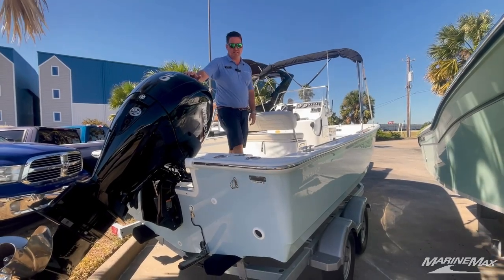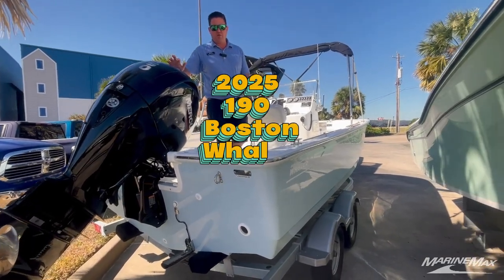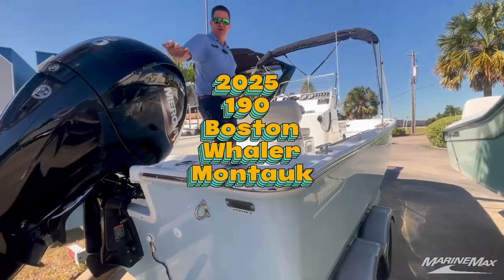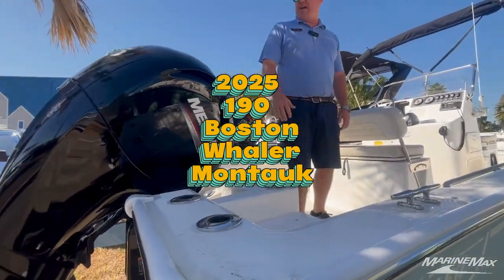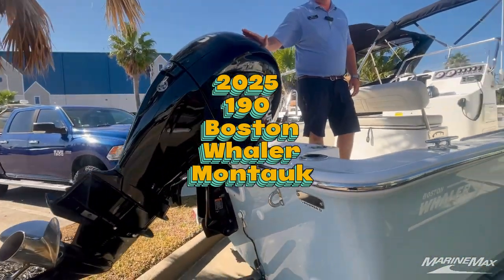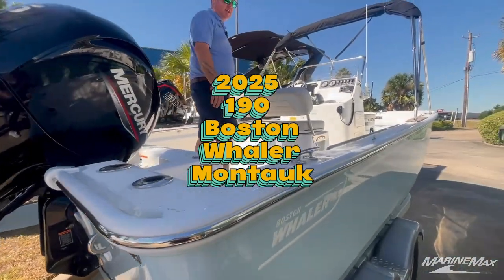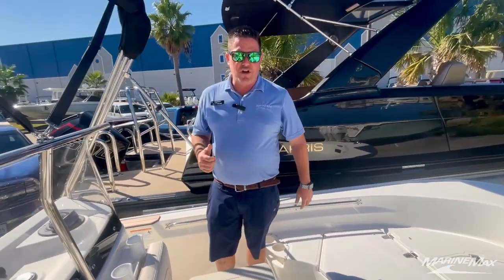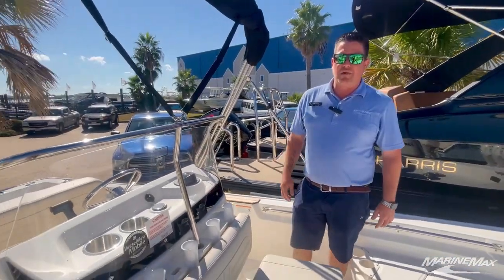Discover the 2025 Boston Whaler 190 Montauk at MarineMax Houston!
Experience pure luxury and thrilling performance with the 2025 Boston Whaler 190 Montauk. With a powerful Mercury 150 engine and state-of-the-art features, this vessel is crafted for unforgettable adventures on the water. Visit MarineMax Houston to explore this masterpiece in person!